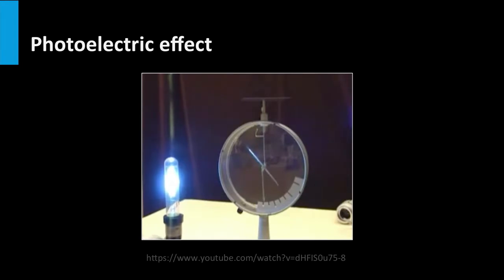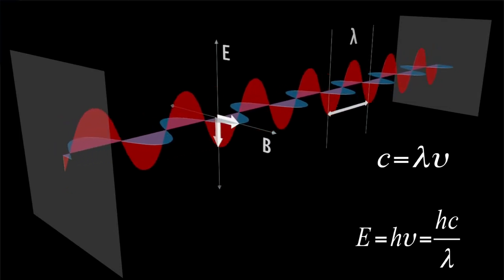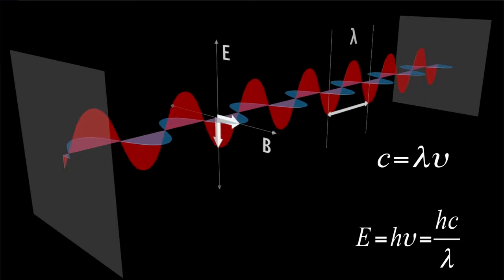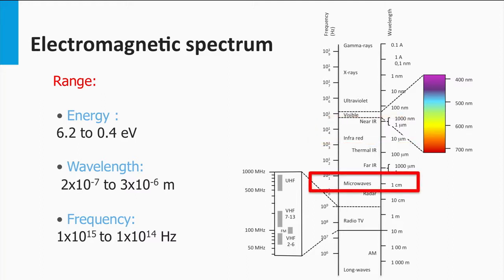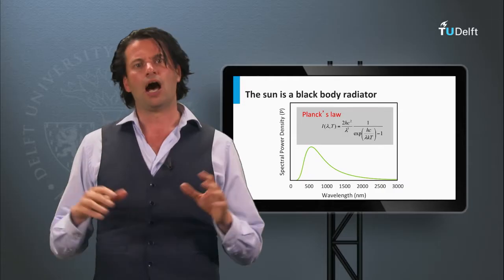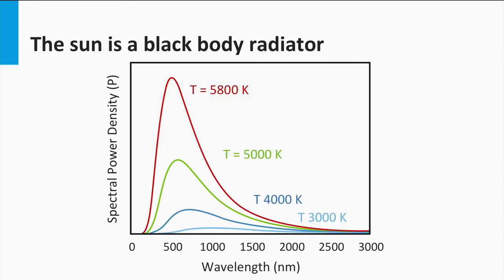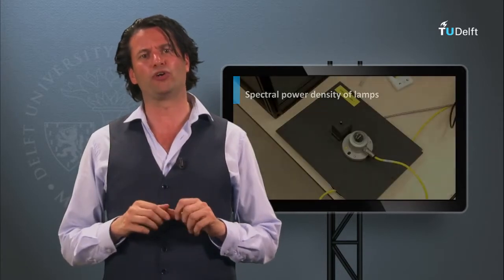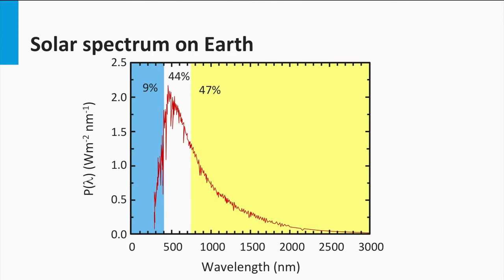1- 6 Solar Light I